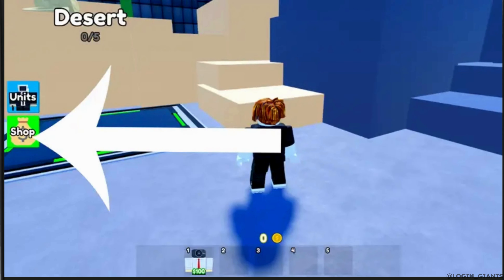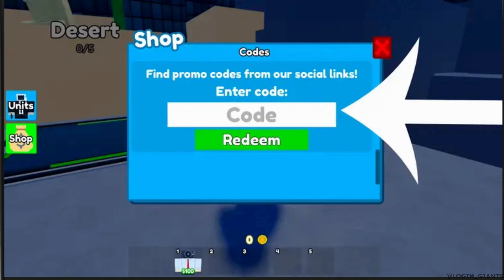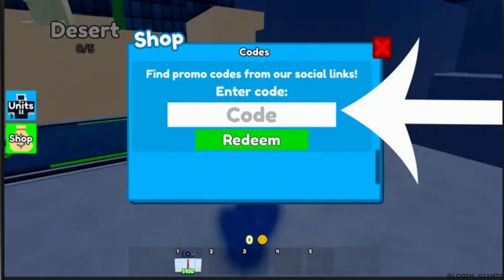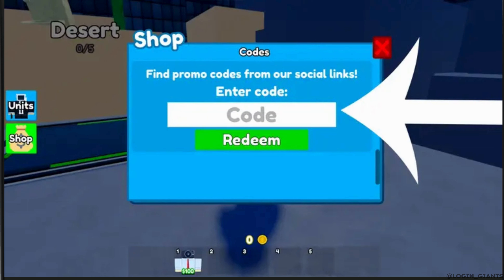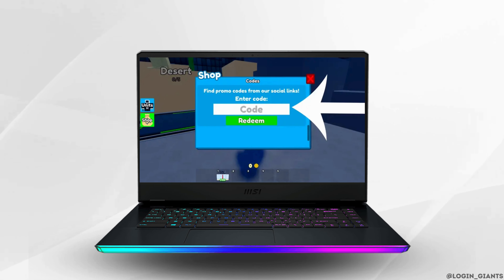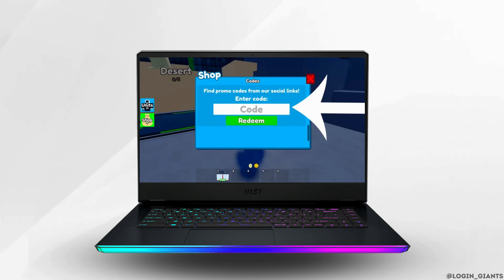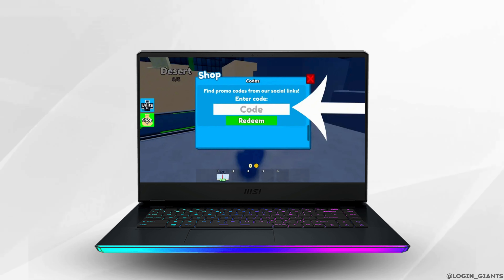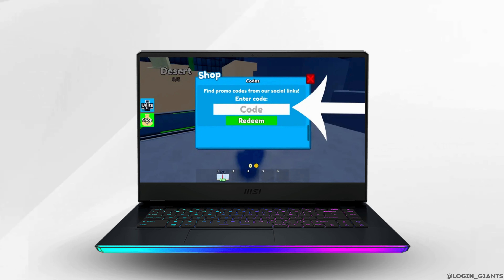How To REDEEM Codes In Toilet Tower Defense (Full Guide)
🚽🛡️ Redeeming Codes in Toilet Tower Defense: Full Guide (2024)

Ready to unlock exciting rewards in Toilet Tower Defense by redeeming codes? Our comprehensive guide has you covered! Learn how to redeem codes in Toilet Tower Defense step-by-step with our detailed instructions. Gain access to exclusive items and upgrades to enhance your defense strategy effortlessly.

In this tutorial:
0:00 - Introduction
0:05 - How To REDEEM Codes In Toilet Tower Defense (Full Guide)

Maximize your gaming experience in Toilet Tower Defense by redeeming codes like a pro. Follow our full guide for a seamless redemption process and boost your defenses to new heights!